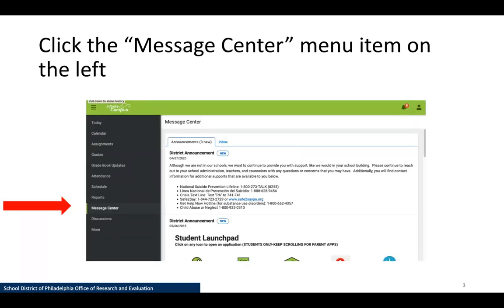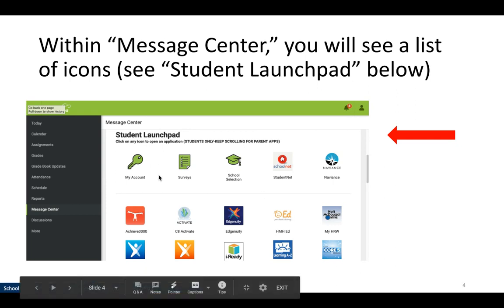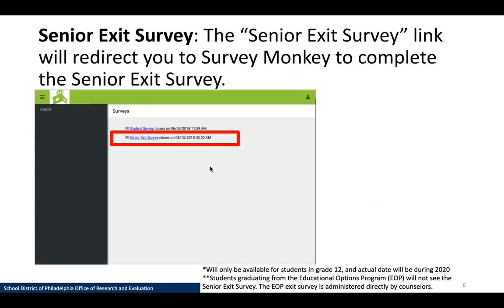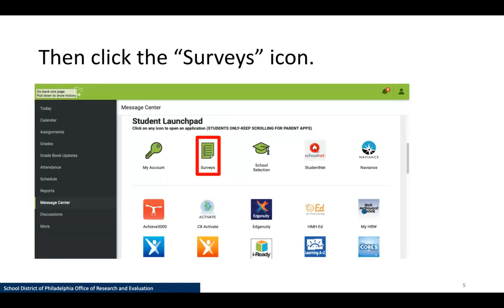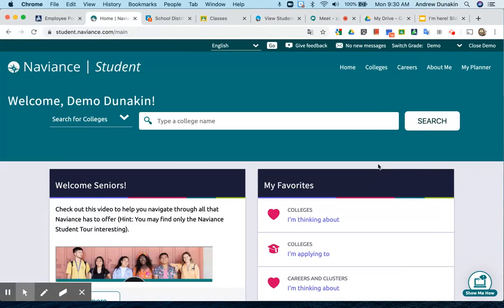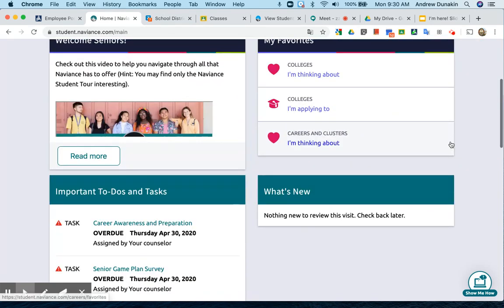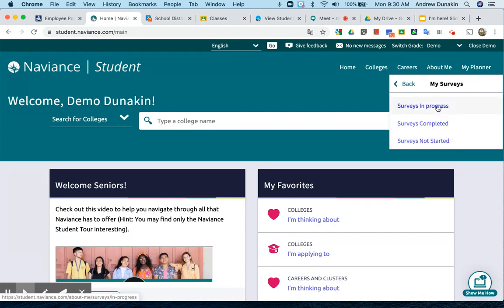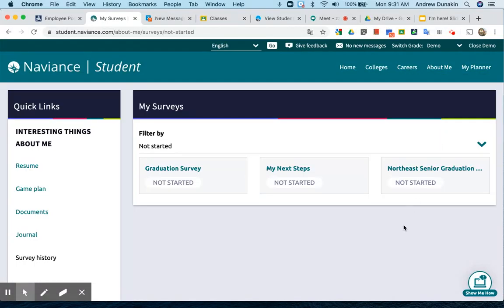Senior Exit Surveys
A tutorial to show students where to find their surveys on philasd and Naviance.